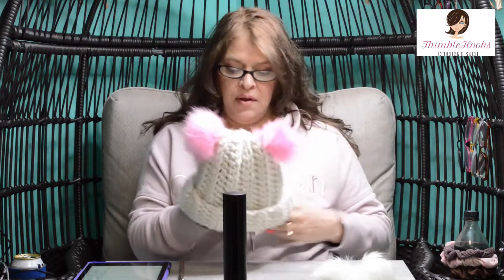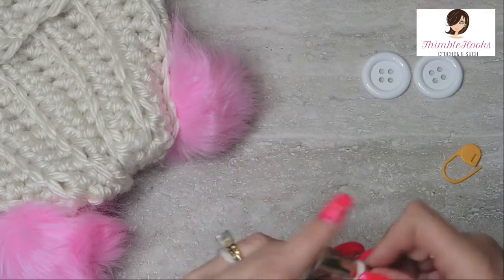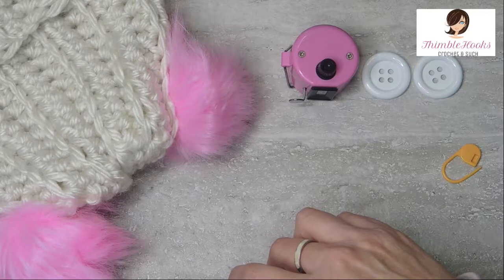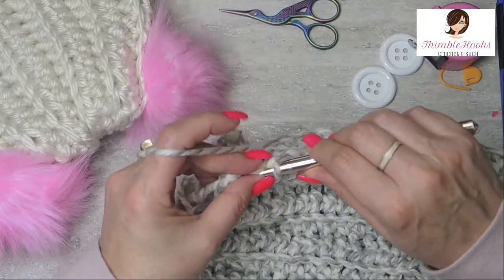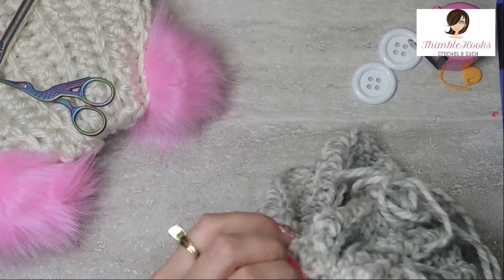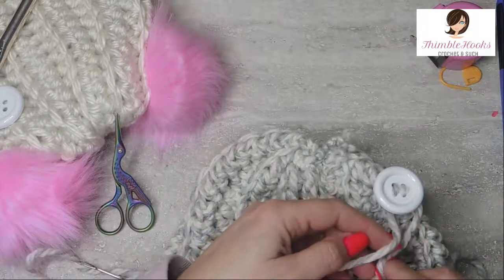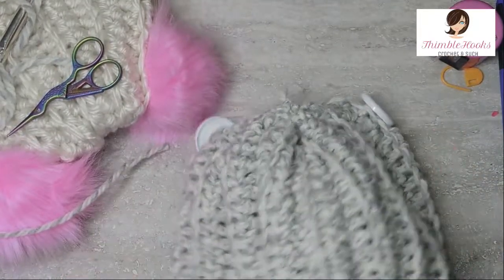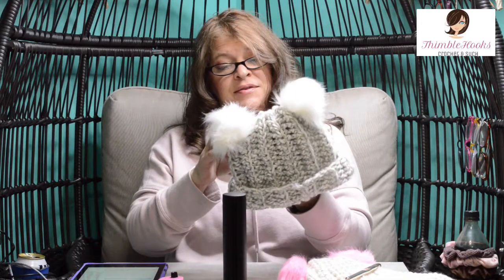How To Crochet a Fuzzy Pom Bear Ear Beanie / Stocking Cap With Interchangeable Poms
Ciao friends!  It really helps the channel, and I could use the caffeine, so thanks!  This design is for my daughter Lili who really wanted a fuzzy pom hat with ears like a bear.  She chose the colors, but I took it one better by making the poms interchangeable.  They easily come off and on with the use of buttons inside the beanie.  Buy a big bag of poms and colorize your beanie how you want.  So fun and really easy to make.  I give you the full pattern throughout my video. ThimbleHooks - "The hardest working crocheter on YouTube"